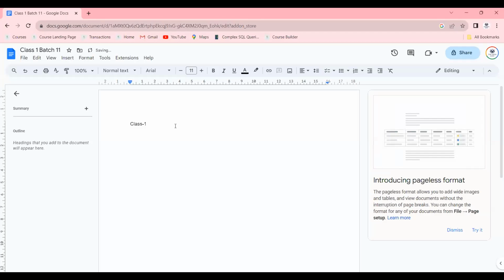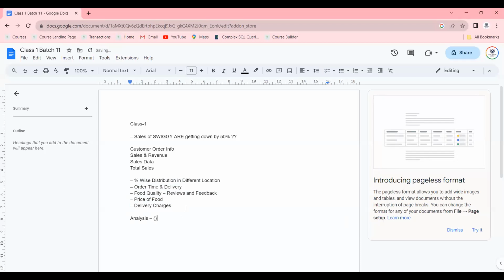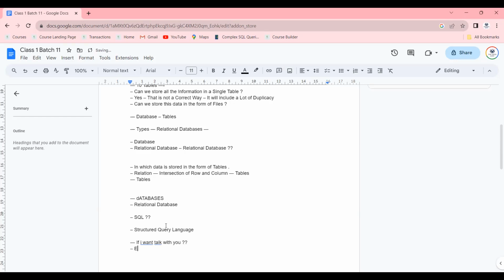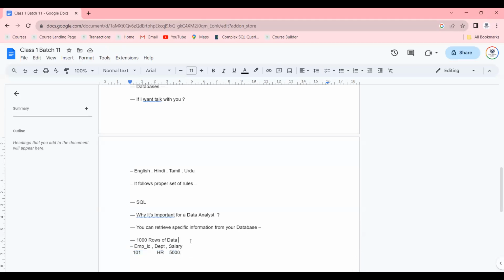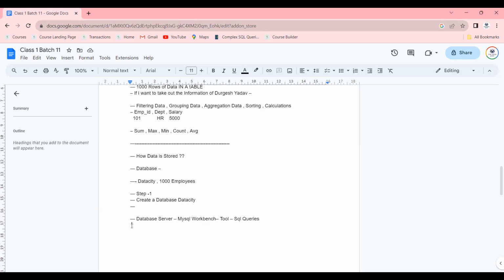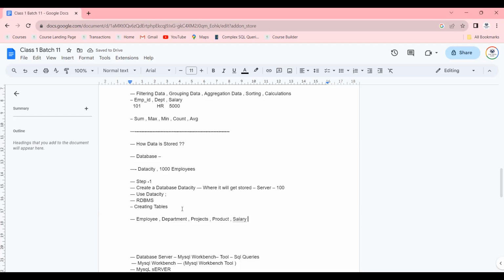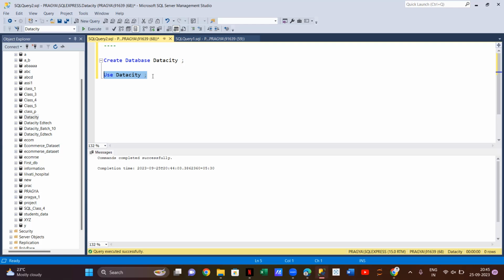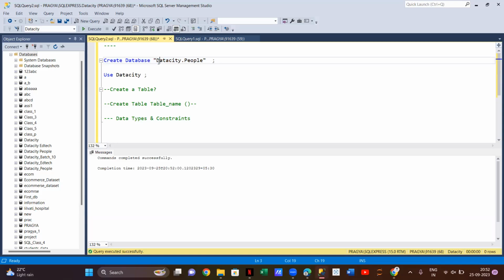L-1 Introduction to Databases & SQL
This Series is for all who want to Learn SQL End to End and have no Clue what SQL we actually need to Crack a Data Analyst role in 2024 .

This SQL Series has all the required stuff with Advance SQL Included .